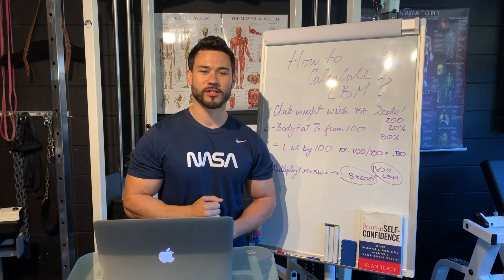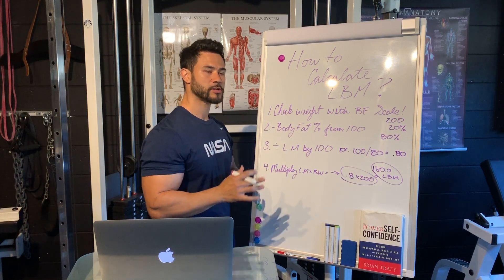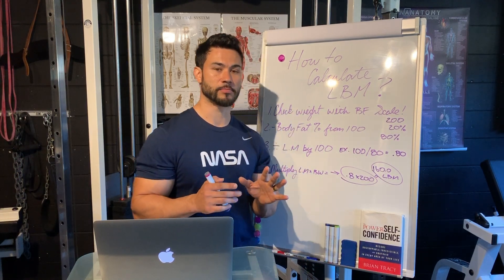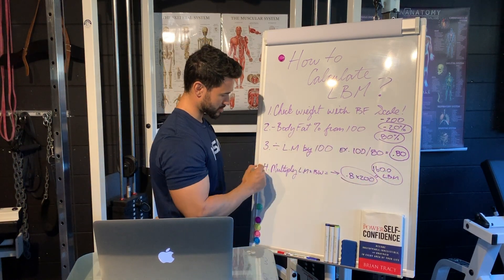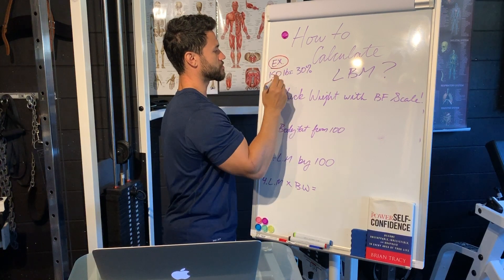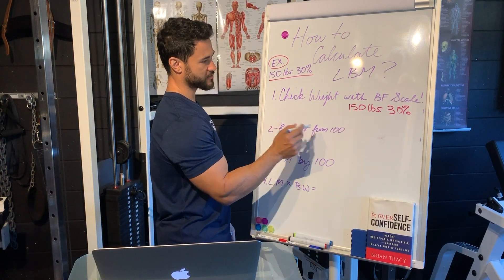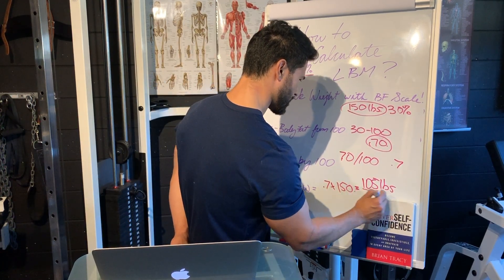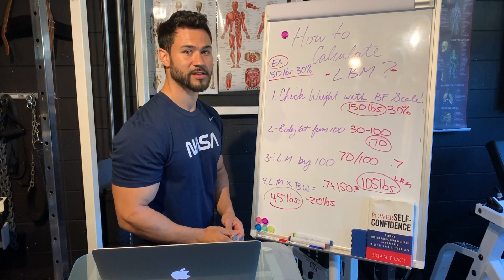How to calculate Lean Body Mass (LBM)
In this video we cover a four step process to calculate lean body mass for yourself or your clients.

1. How to determine your lean body mass

Its very easy to get to equation:

total body weight (200 lb) - % of bf (20)

(bf).20 x 200 (bodyweight) = 40

200 lb (bodyweight) - 40  = 160 pounds of lean body mass (LBM)

Please leave any questions you have in the comment section.